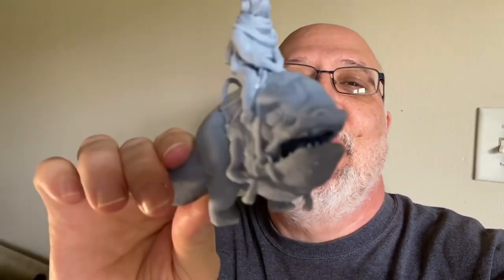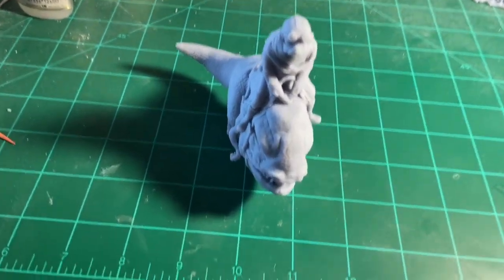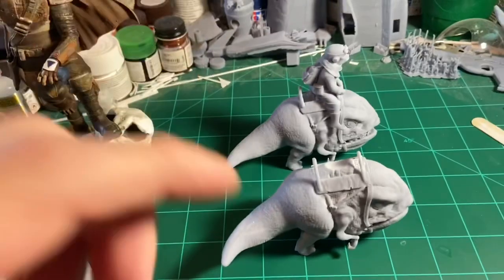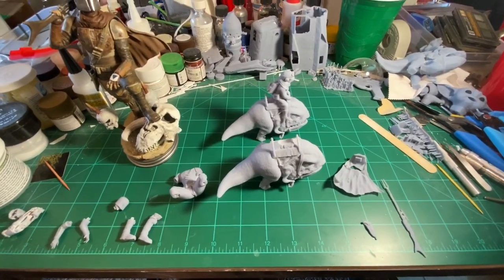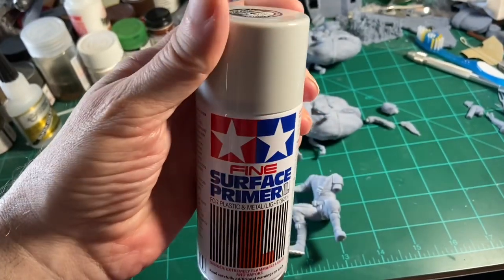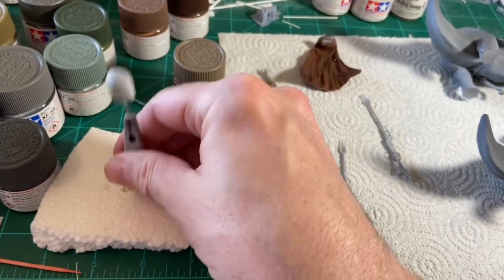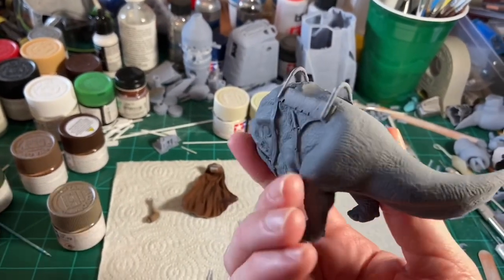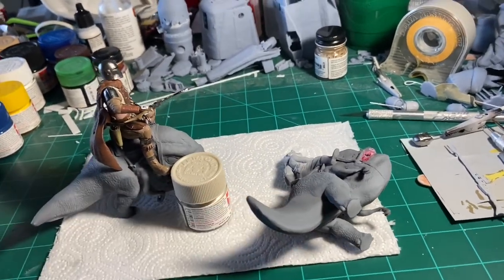Kuiil and his Blurrg 3D printed figure!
Starting on a really nice figure of a Kuiil riding a Blurrg from the Mandalorian series!